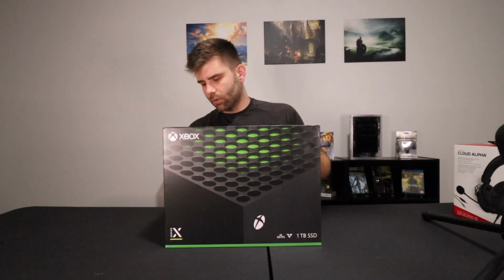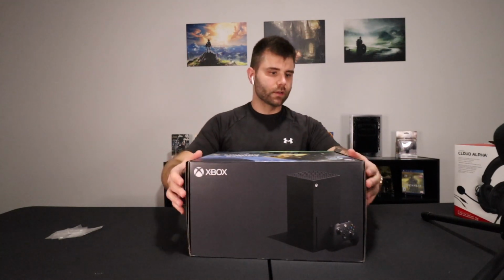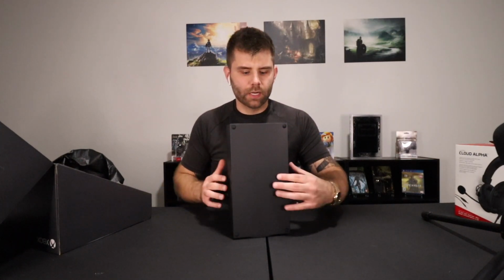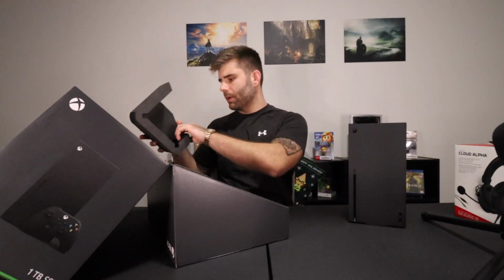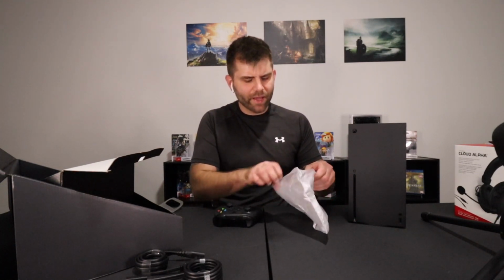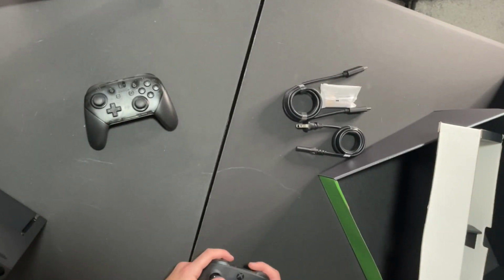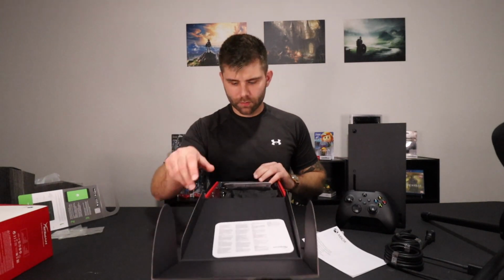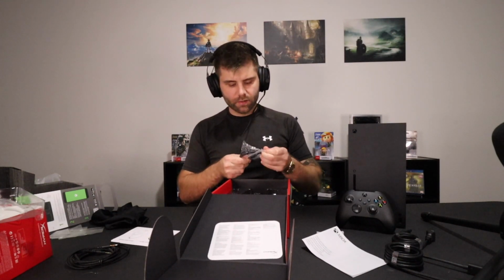Xbox Series X Unboxing!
I finally got my hands on the Xbox Series X! Check out my unboxing of that along with an unboxing of the Hyper X Cloud Alpha Headset.